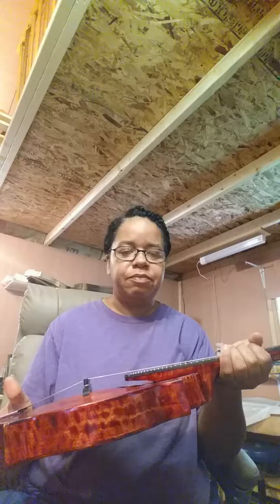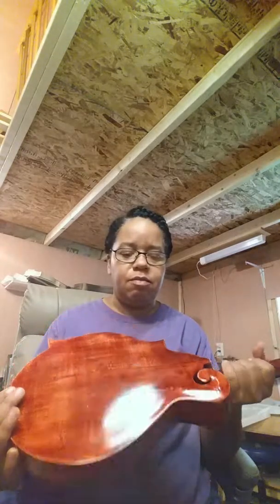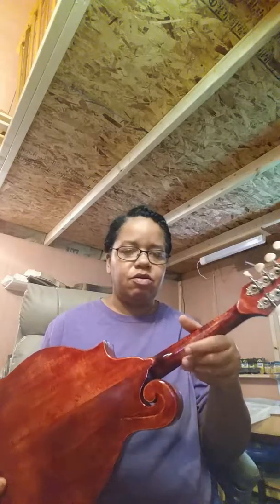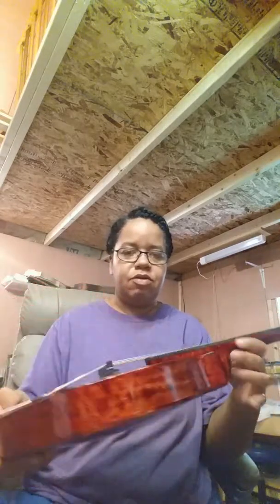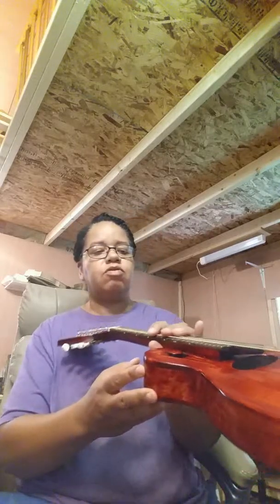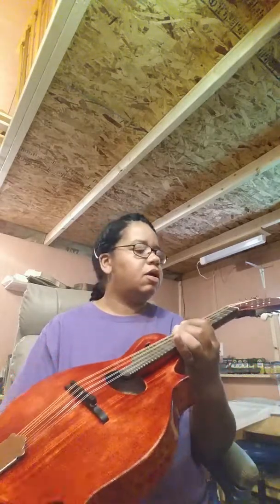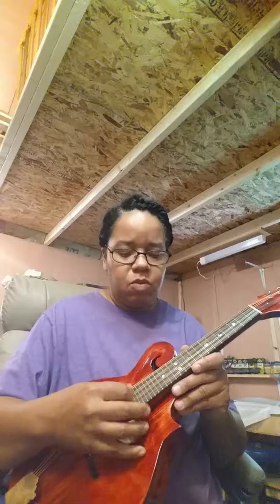Mia FO-4 Celtic F-Style Mandolin "Red Velvet"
New Mia Celtic F-Style Mandolin, the Red Velvet. Made with solicit carved spruce and solid carved flamed maple. Includes adjustable truss rod, abalone inlay and bone nut. Made in Greenbrier Arkansas. This is for sale at clarindasmusic.com